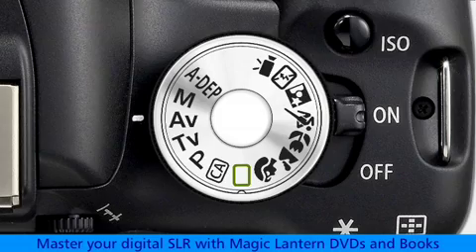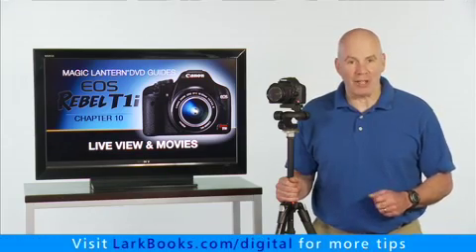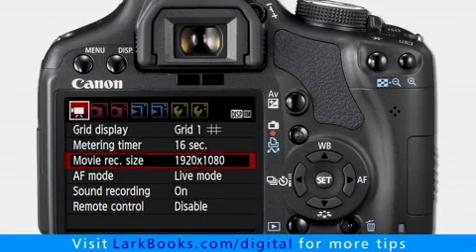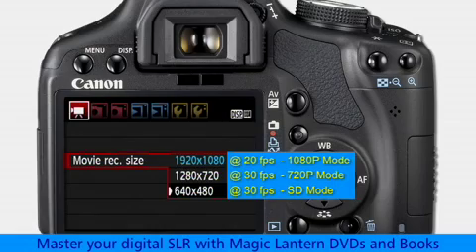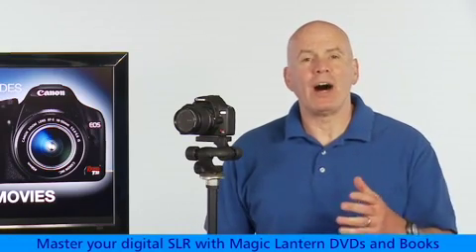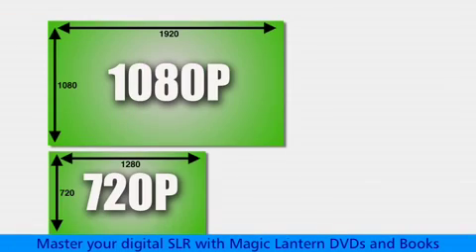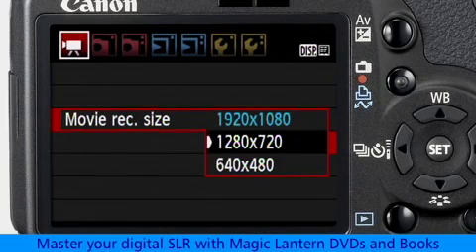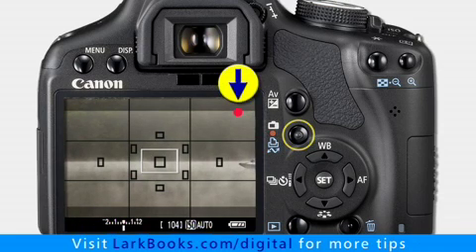LarkBooks T1i Video 3: Movie Mode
Video 3 of 4: How to use the Canon T1i's High Definition Movie Mode